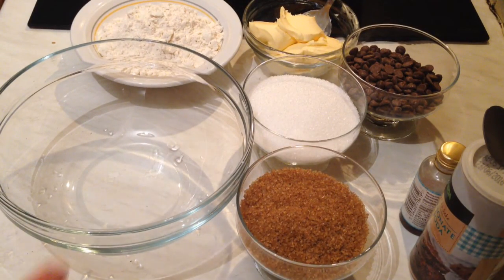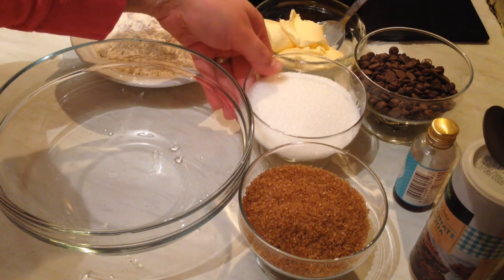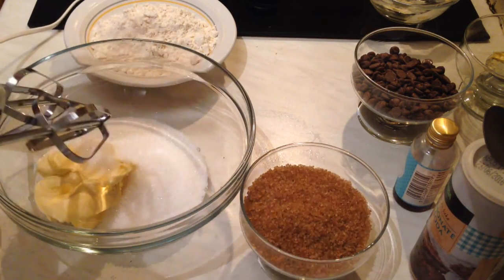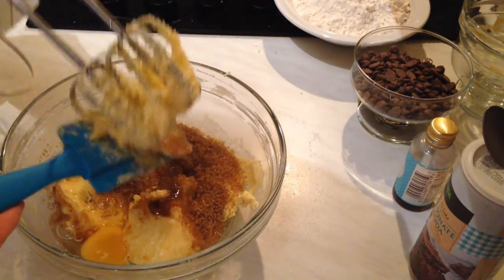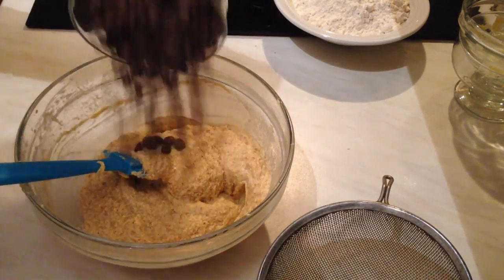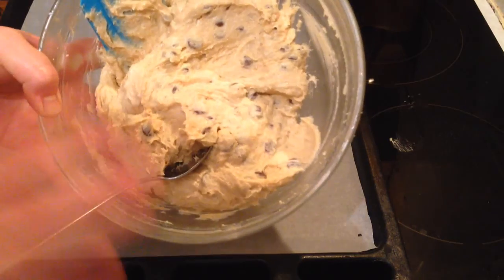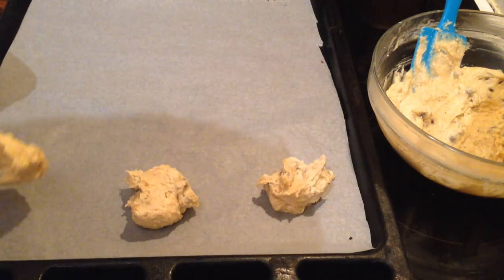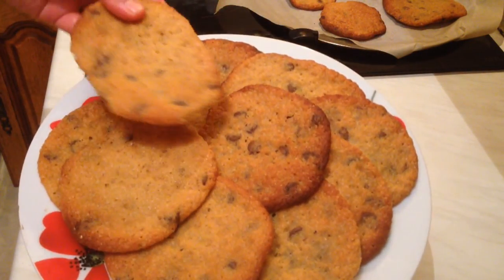How To Make Chocolate Chip Cookies - طريقة تحضير الكوكيز بالشوكولا